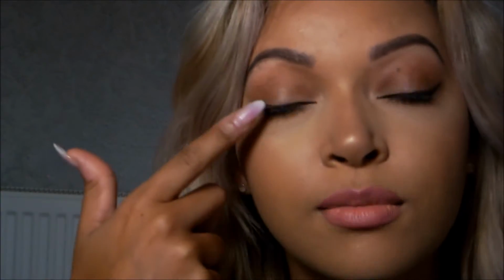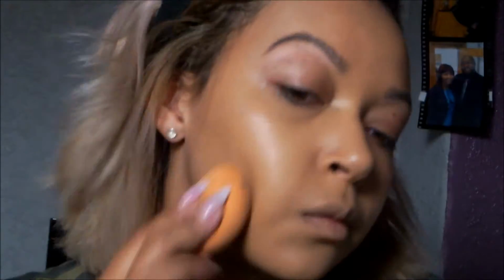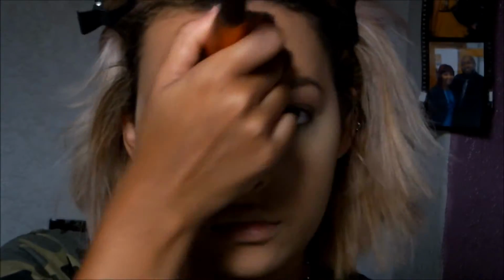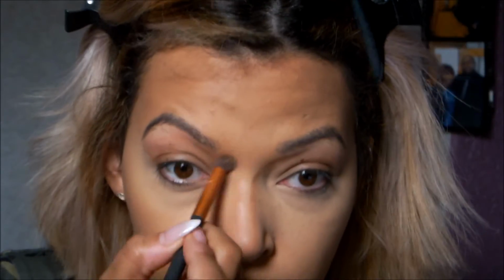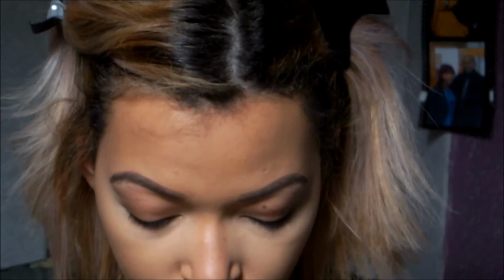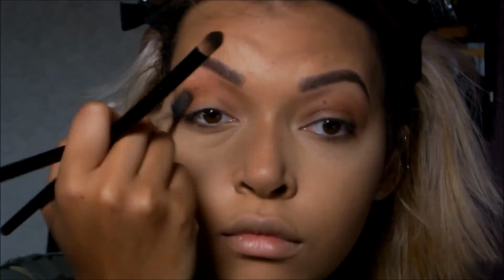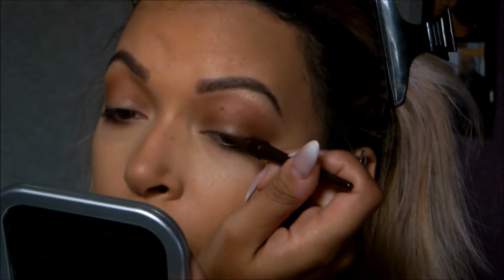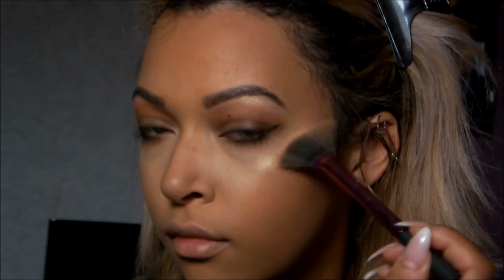my current everyday makeup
Hope you enjoyed the video, social media links below, see you day :)

 xoxo
LLL

music imovie, no copyright